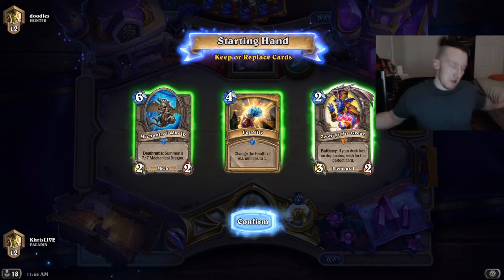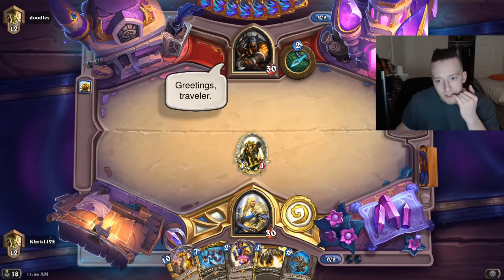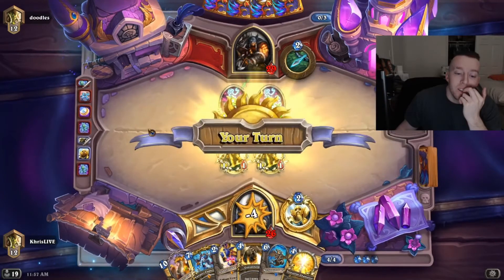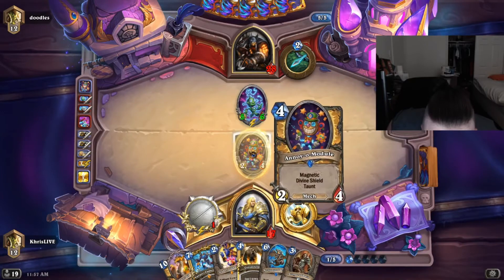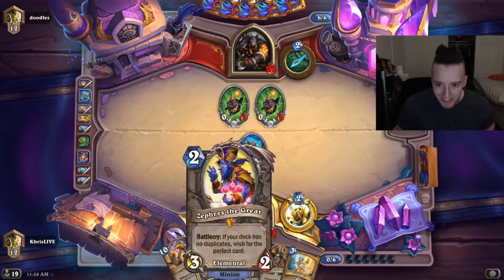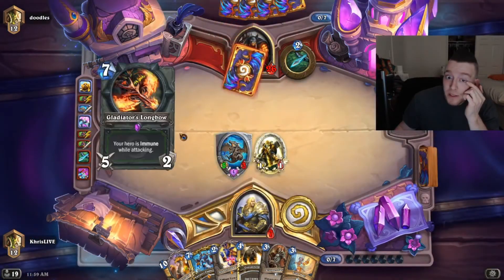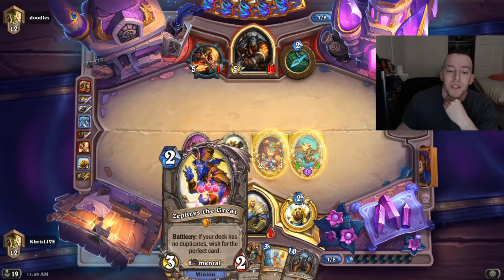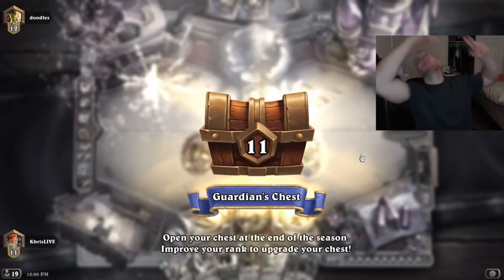HearthPWN DECK SPOTLIGHT: loom91's Mech Highlander Paladin! [S68]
Mech Paladin is lit!